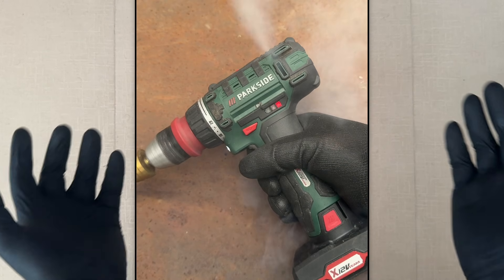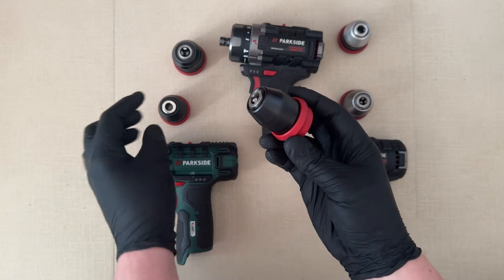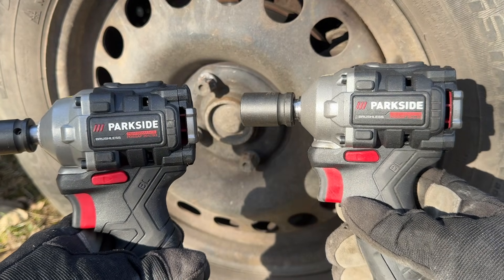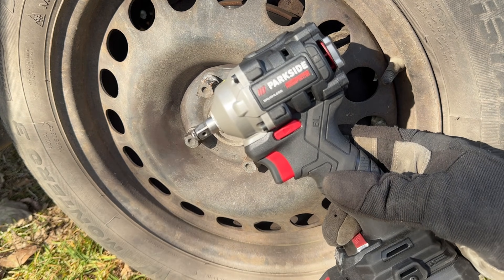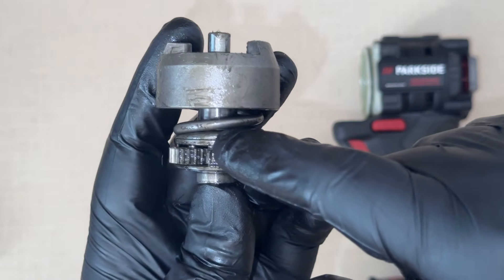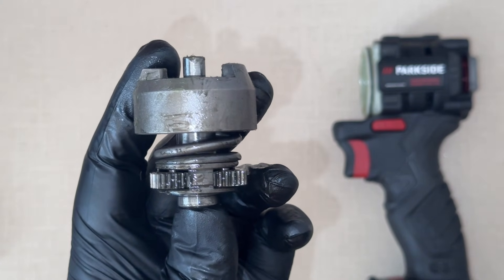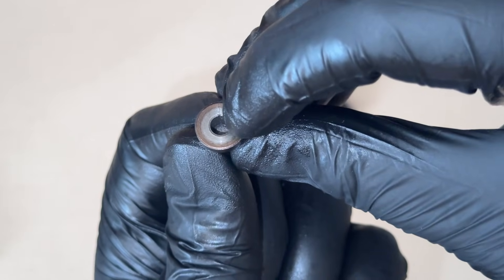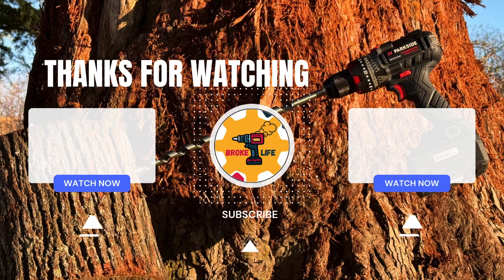LiDL Tool Talk! Warranty, Impact drivers & wrenches PDSSAP 1/2" & 3/8" conversion and modification.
Video timeline:
00:00 - Introduction
00:16 - LiDL Warranty
01:08 - 12V Drills spare chuck
02:33 - 3/8" & 1/2" PDSSAP modifications
04:46 - PDSSAP D3 New anvil
06:27 - D3 PDSSAP more power, spring upgrade
09:21 - Possible issues PDSSAP D3
10:05 - PDSSAP A1 1/2" modification

All of the provided links are just here to give you an idea on what to look for. By all means search for the best offer you can get form anywhere.

12V drills spare chuck

PDSSAP D3 modification
Complete conversion kit with short anvil and bushing; Plug & Play conversion

Just the anvil
Just the bushing (16x22x10)

Spring upgrade (L=25mm/OD=30mm/WD=4mm) - no link available at the moment

7T drive gear

PDSSAP A1 modification

Anvil - if link is not active look for Worx WU278 anvil - this comes with a base that has a height of 6+mm, which you somehow need to bring down to 5mm. Can be done with a bench grinder, angle grinder, easiest to do on a lathe.

Washer - either enlarge the inside diameter of the original one to 16mm or get one of these - M16, however it has a height of 2.5mm which you will need to bring down to 2mm; This is easy to do on even some sandpaper, however it requires a lot of time. Alternatively get the M14 as it has a height of 2mm and drill it out to a 16mm inside diameter.

Bushing - only one option and it is a steel one. - 16x20x14 this bushing fits the above anvil perfectly. The height is the right one as well, unfortunately the outside diameter is the issue. It is 20mm as it comes, however you need to make it 19mm. The only way to do that is on a metal lathe. Basically for all 3 parts of this conversion you need a metal lathe.